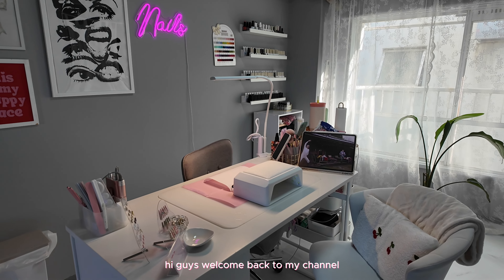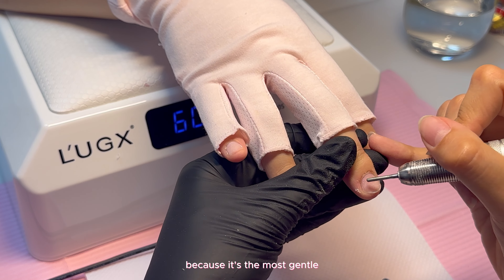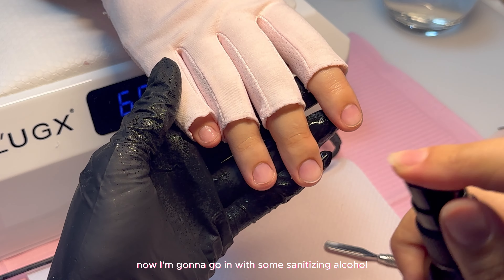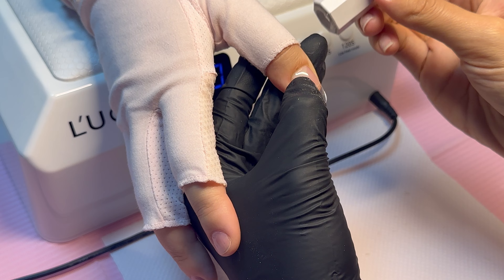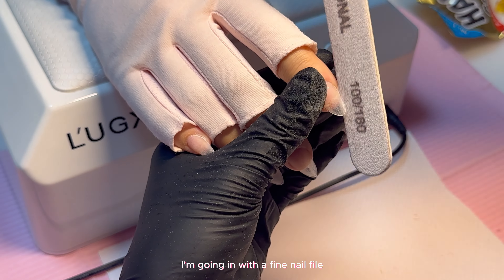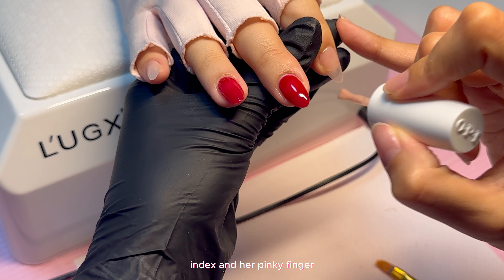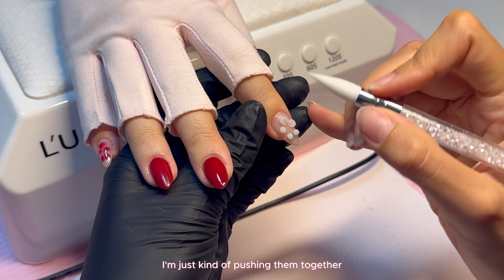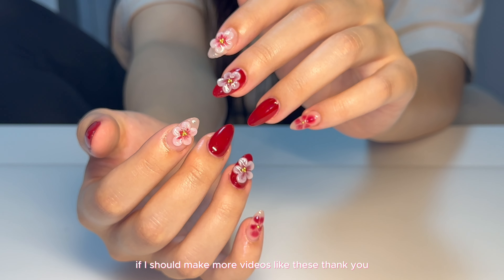Watch me do a full gel x set | step by step tutorial 🧸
All the links to the products I used will be attached to my
Amazon storefront

0:00 Intro
0:25 Nail Prep
4:15 Gel x Application
7:19 Design Tutorial